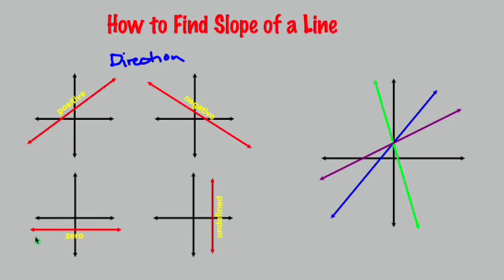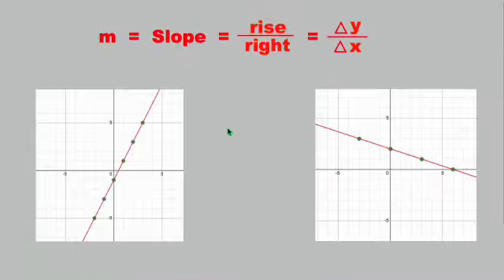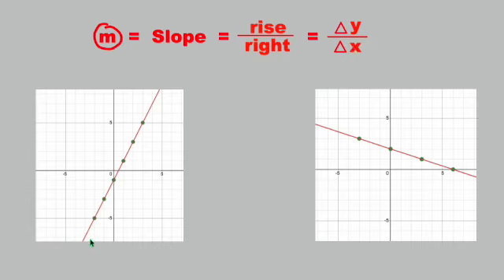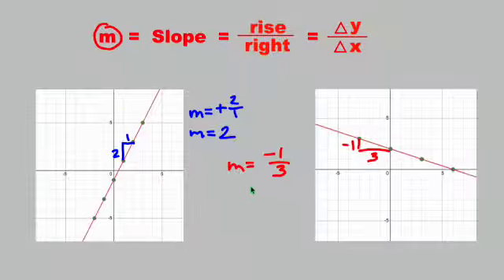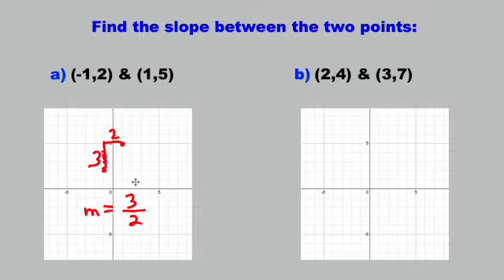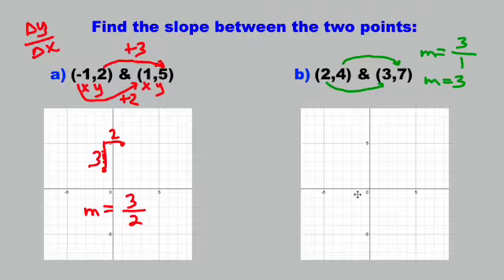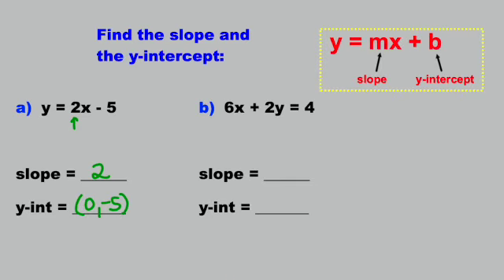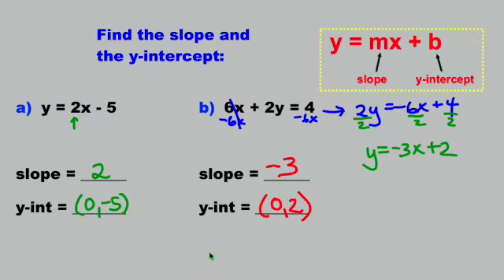How to Find Slope of a Line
As the name suggest, this video shows how to find the slope of a line given certain information.  You might be given either a line on a graph, or just two points, or just the equation of the line in y=mx+b form.

0:00  Introduction
0:47  How slope measures direction and steepness
2:11  Find slope given a line on a graph
4:16  Find slope given two points
6:14  Find slope given an equation in y=mx+b form